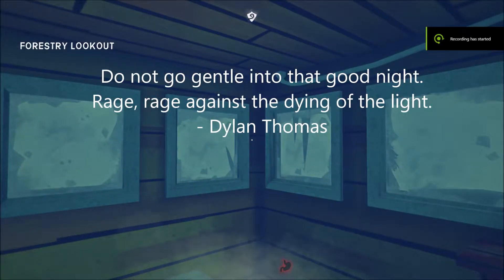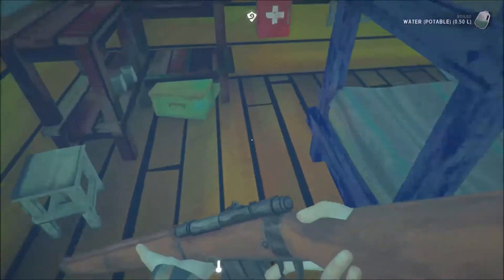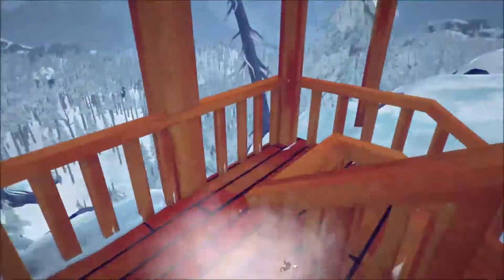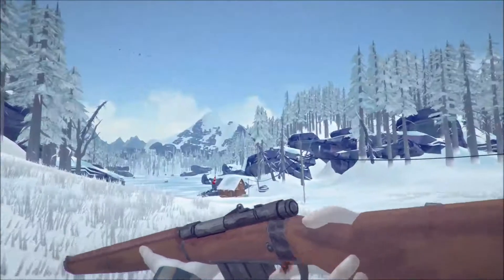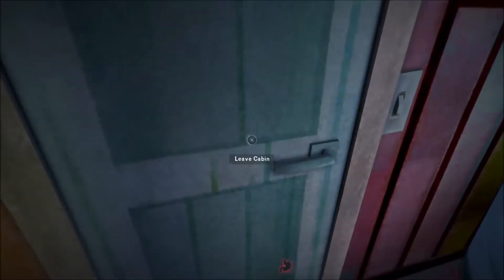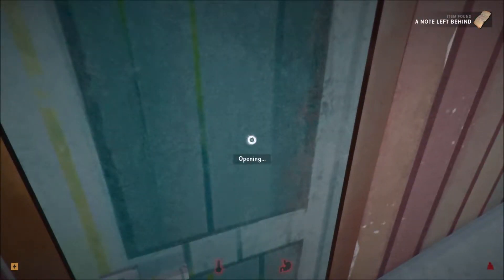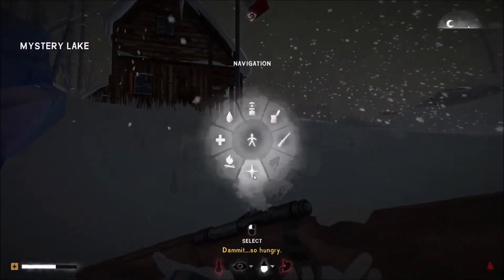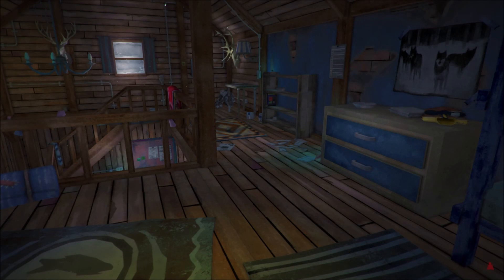Let's Learn - The Long Dark - season 2 day 3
Finally getting the hang of this!